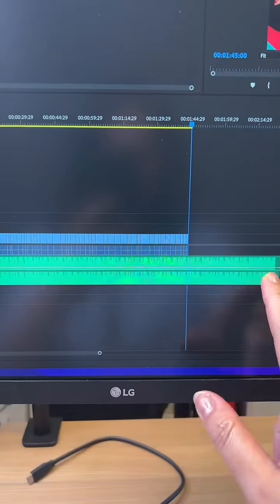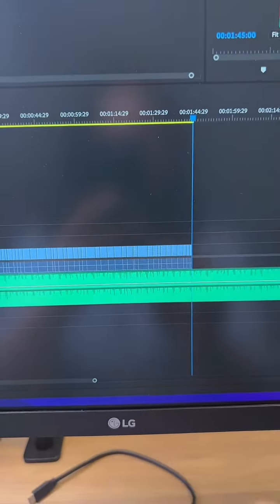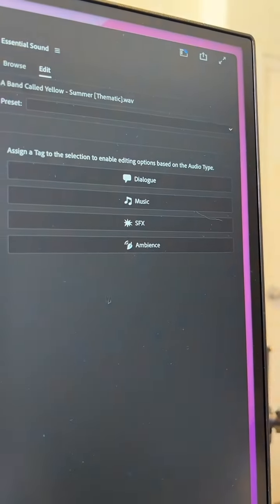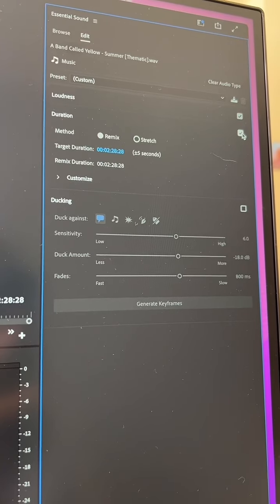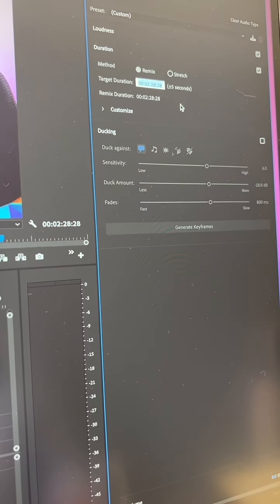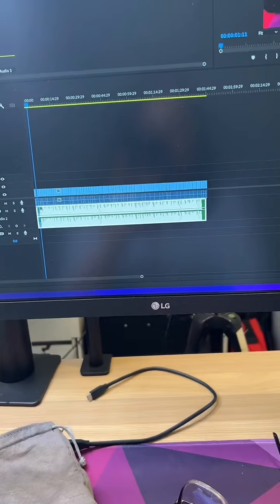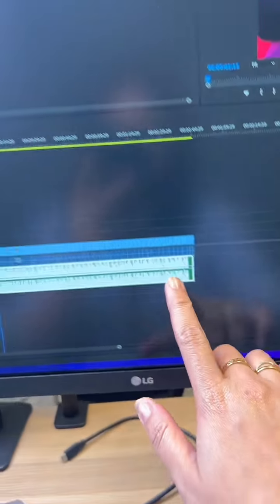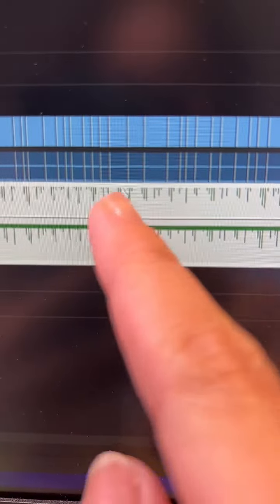Premiere Pro's Hidden Music Shortcut You Need to Try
Stop manually cutting tracks to fit your clips. Learn to use the remix music tool in Adobe Premiere to sync audio automatically.

This tutorial guides editors through the audio workspace to fix timing issues quickly. Using the Essential Sound panel, you can shorten or extend tracks while keeping the composition natural, saving significant time on repetitive editing tasks.

If you are tired of spending hours on simple audio adjustments, this workflow is for you. Mastering the Adobe Premiere audio tools allows you to focus on storytelling rather than tedious timeline trimming. By applying these automated settings, you ensure your background music matches your video length perfectly every time.